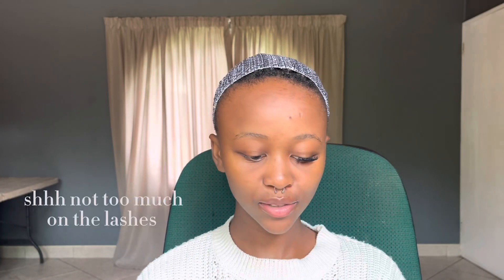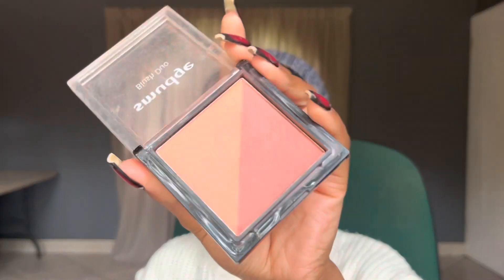everyday UNI makeup routine | lasts 8+ hrs | eww.malaika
Don’t forget to let me know if you’d like more of these calming makeup videos if you enjoyed this one.